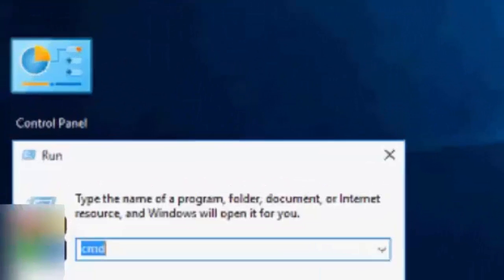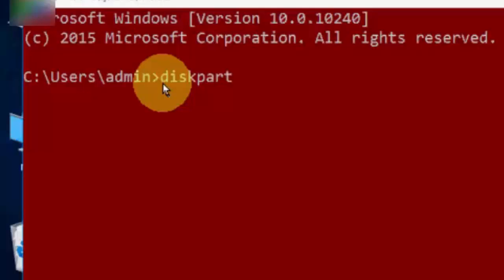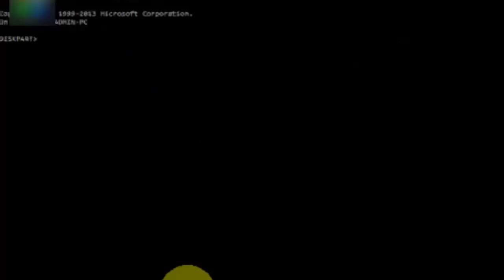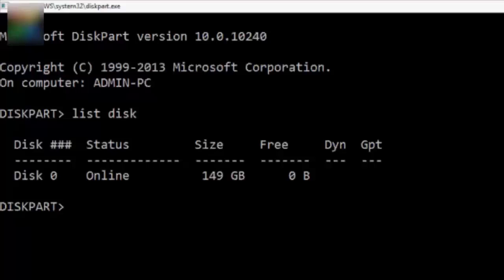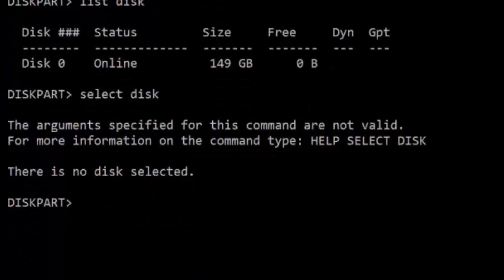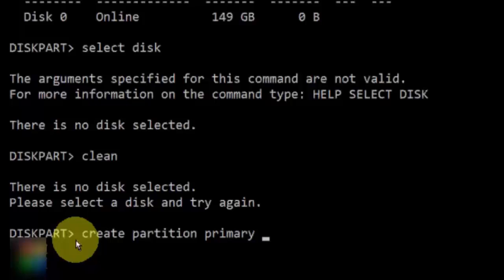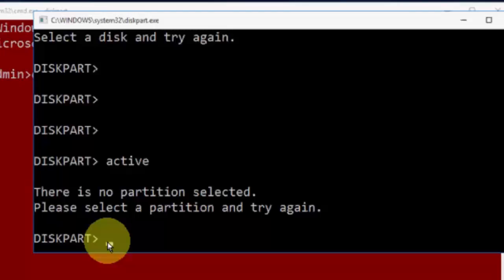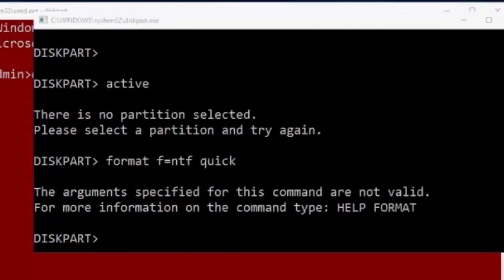How To Fix Disk Not Initialized Problem In Windows 10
In this tutorial i will show you, How To Fix Disk Not Initialized Problem In Windows 10